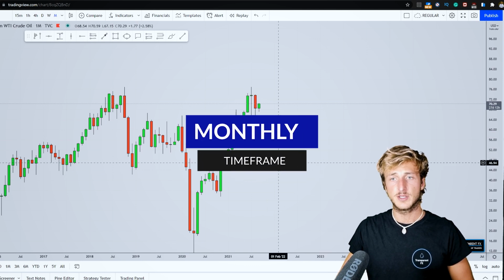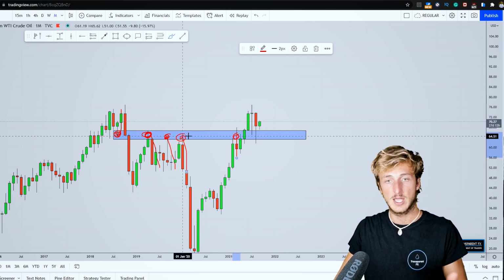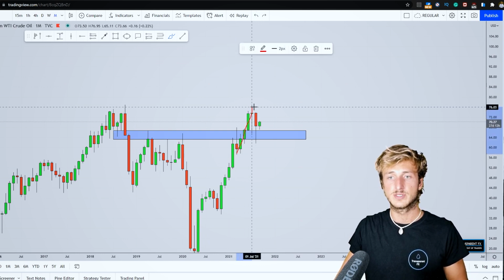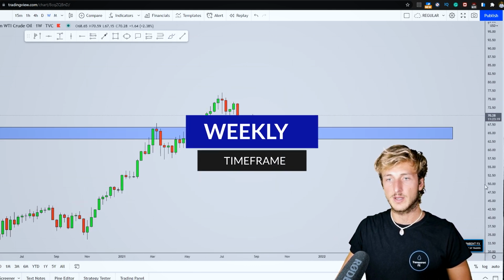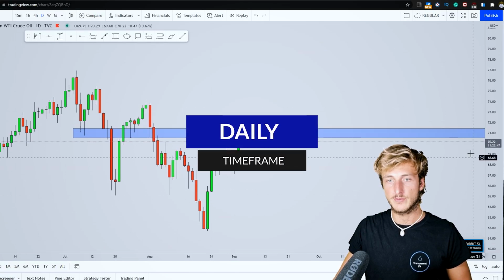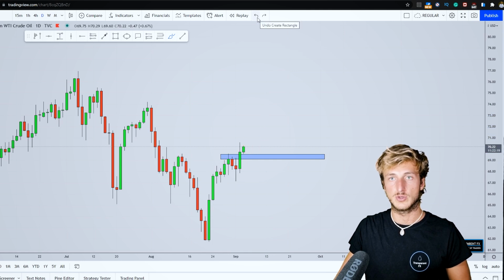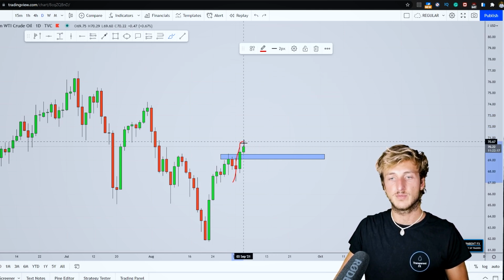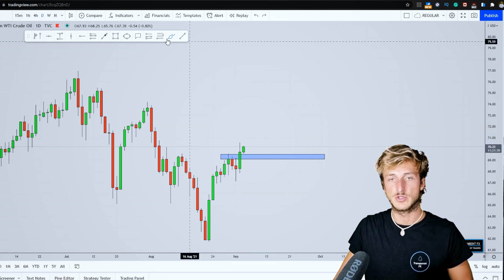USOIL Forecast & Trading Strategy !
In this video, I will be sharing my USOIL Forecast so you can watch it to possibly improve your forex trading skillset.